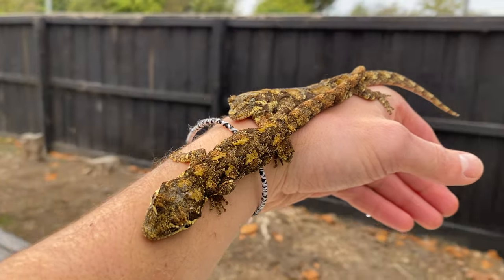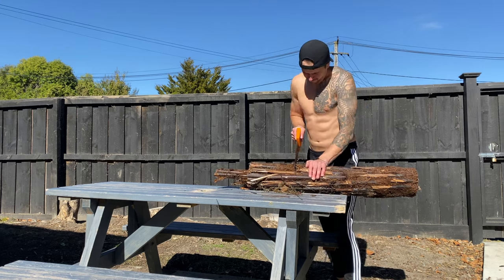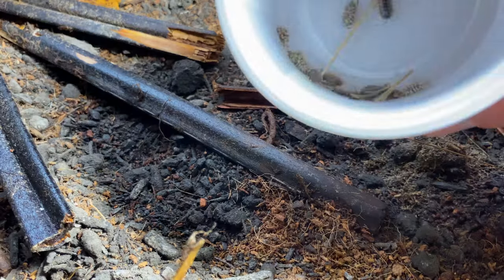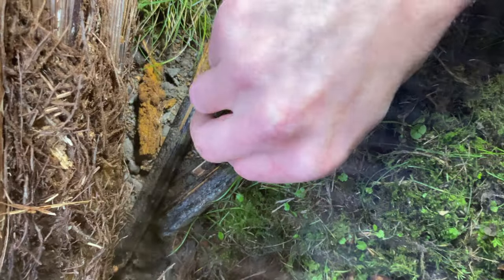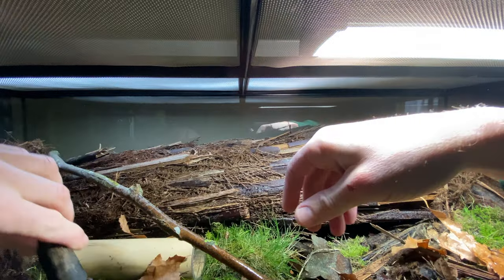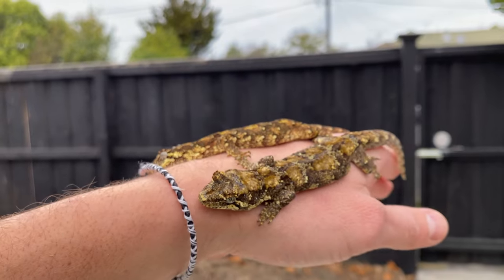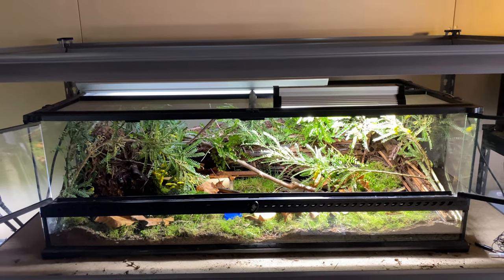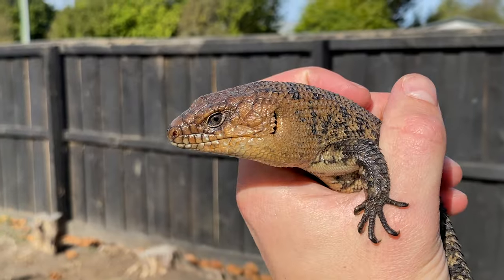Making my Rare Geckos a New Home......(Bioactive Terrarium)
I keep some of the rarest geckos in the world, and its simply a privilege!

Merch (our first tee)